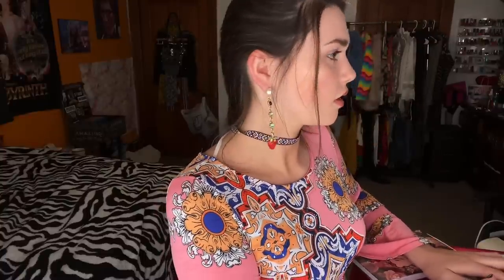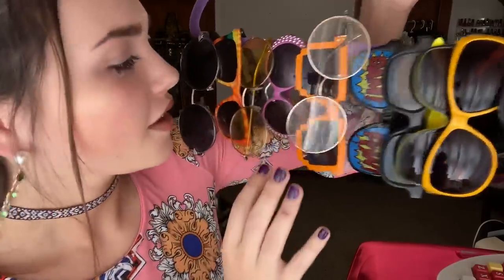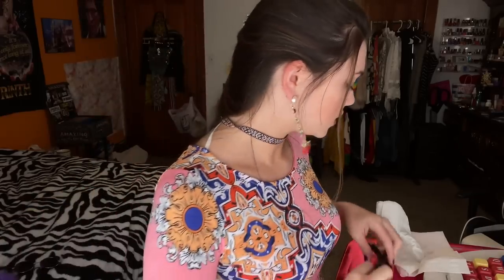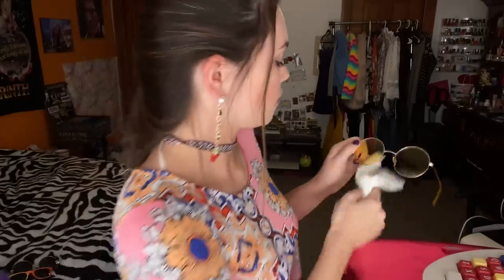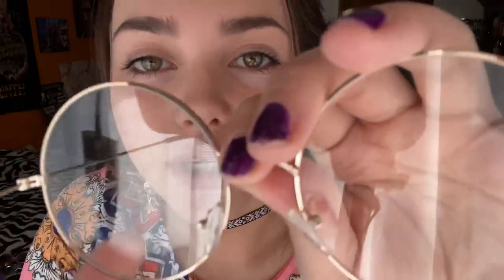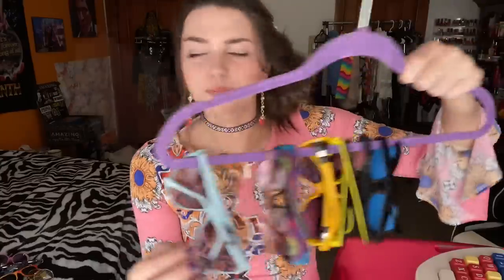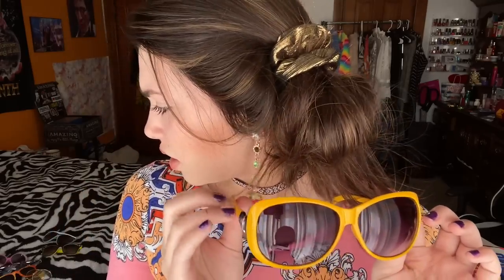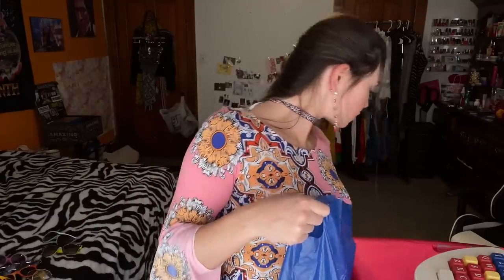ASMR Fitting You For Sunglasses 🕶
Time to try these sun glasses on you while you relax!

Autonomous
Sensory
Meridian
Response

A feeling of well-being combined with a tingling sensation in the scalp and down the back of the neck, as experienced by some people in response to a specific gentle stimulus.

Examples of different ways to experience ASMR~

🧠Physical ASMR
Feeling calm, sleepy, tingly or satisfied while having your hair brushed/styled/touched, getting your forehead rubbed or your face touched softly while getting makeup applied. Someone softly tracing upon your back.

🗣Auditory ASMR
Feeling calm, sleepy, tingly or satisfied while listening to a particular sound that triggers you. There are several different sounds that may trigger this feeling; such as a whispered voice, typing on a keyboard, water swishing sounds, listening to someone write, turn pages in a book, tap on objects, etc.

👁Visual ASMR
Feeling calm, sleepy, tingly or satisfied while observing someone create art, slice foods, carve soap, wood, candles, trace over shapes/letters with their finger or a pointer etc.